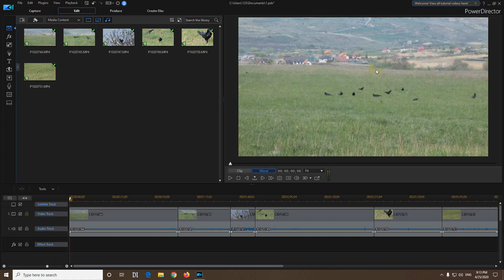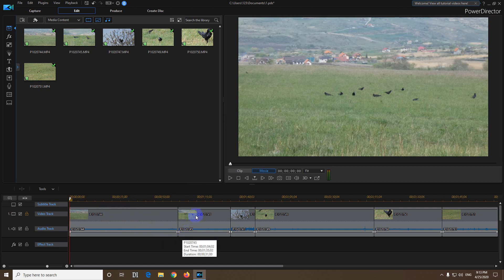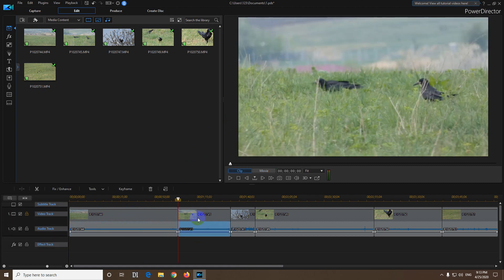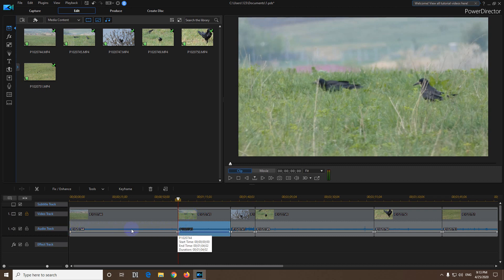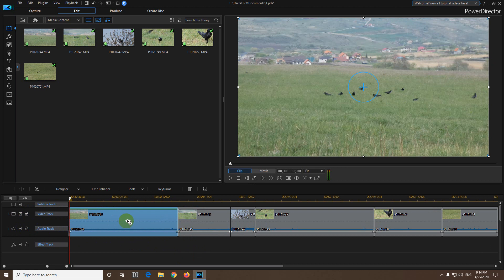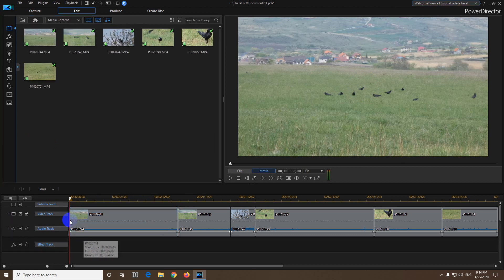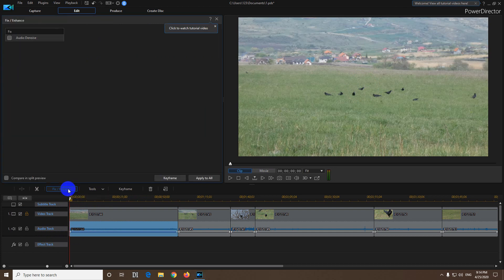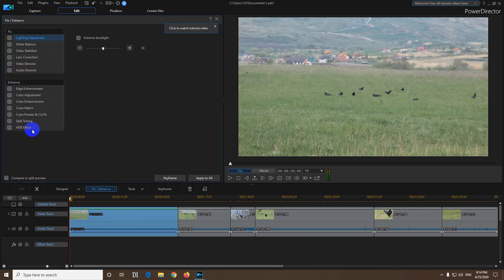Why I can't click on a video clip on the timeline? (PowerDirector, Lock)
Unlock the video layer (lock sign on the left side)